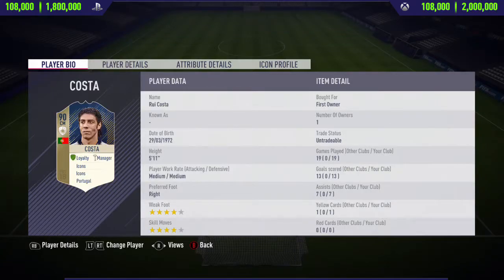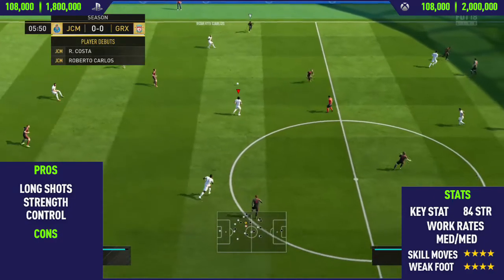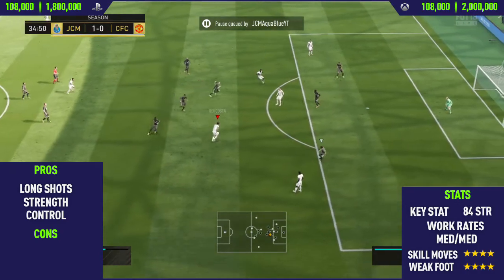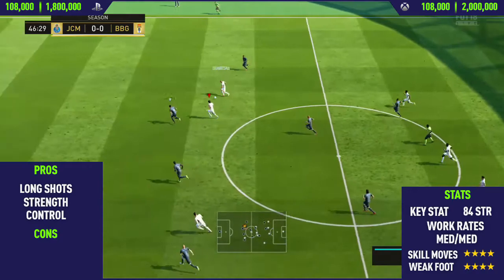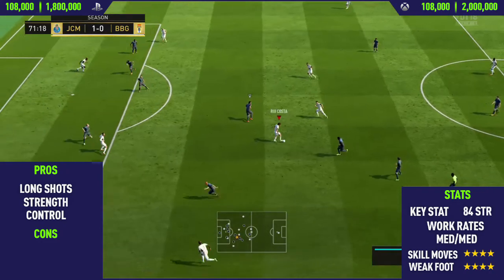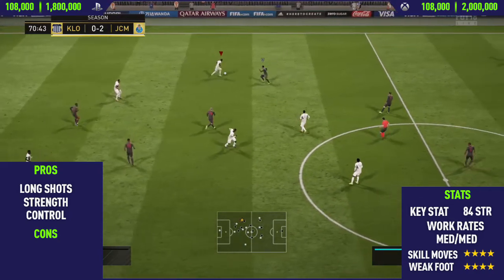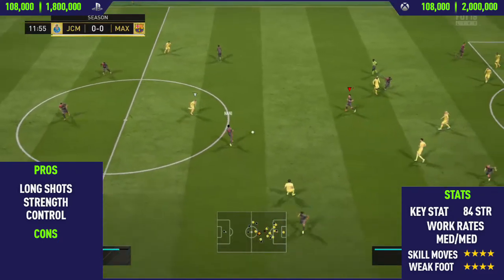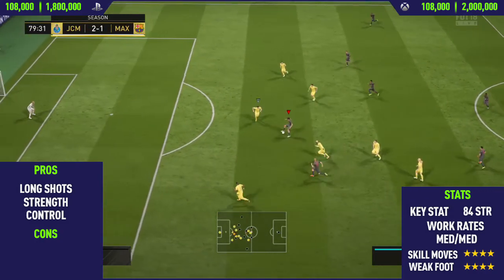FIFA 18: Prime Rui Costa (90) Player Review - FIFA 18 Ultimate Team Player Review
In this video I review the Prime Icon Rui Costa. I talk abot his pros and cons whilst showing you the best skill goals Is scored with him.